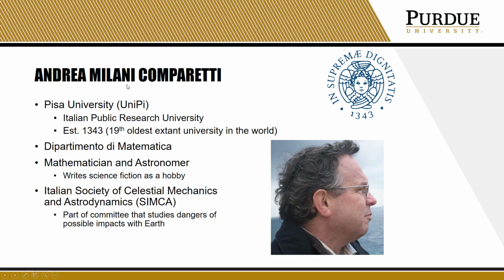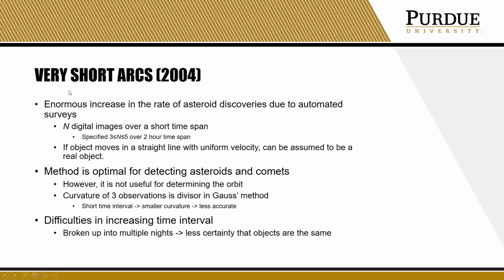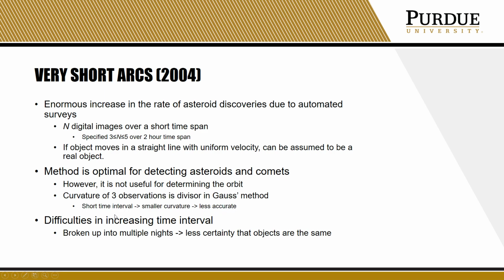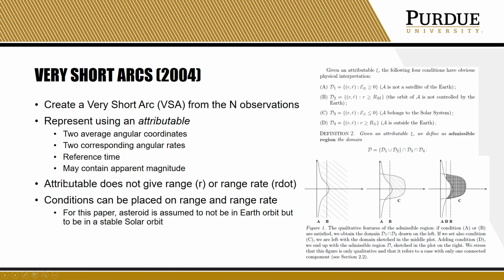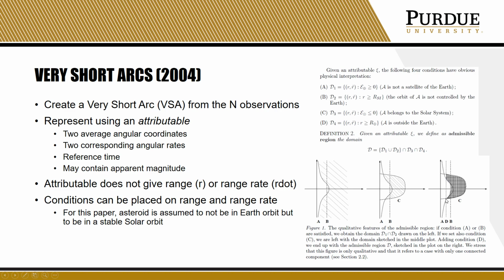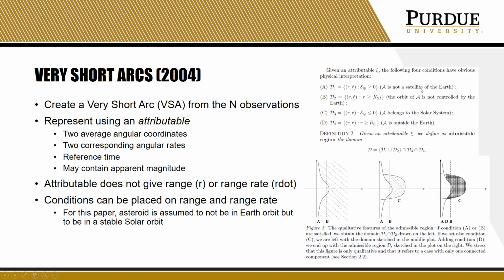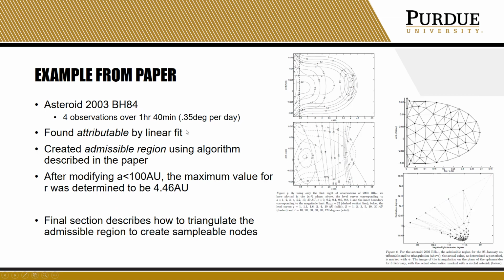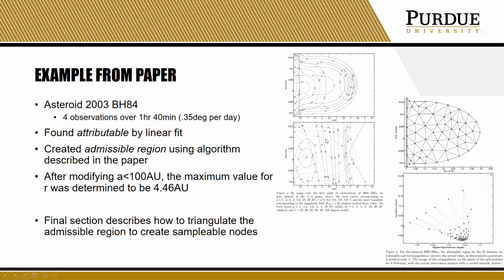Admissible Regions Application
Admissible Regions application presentation for Thursday, October 18th.